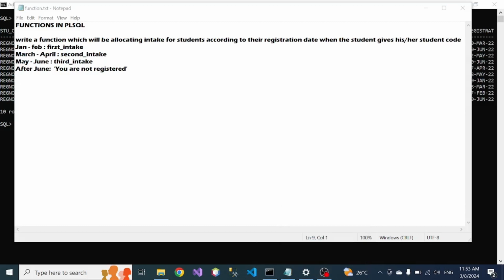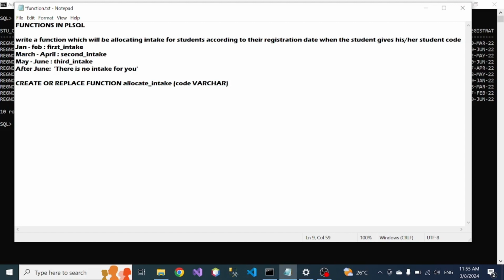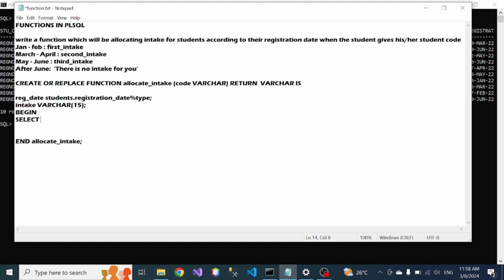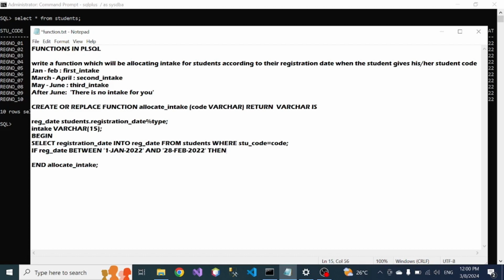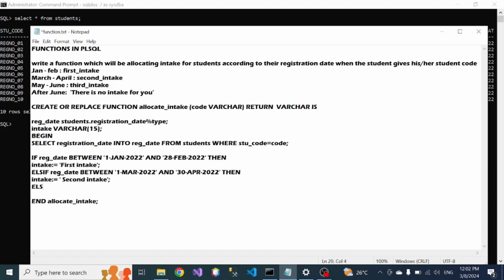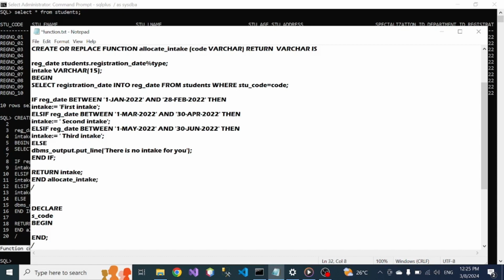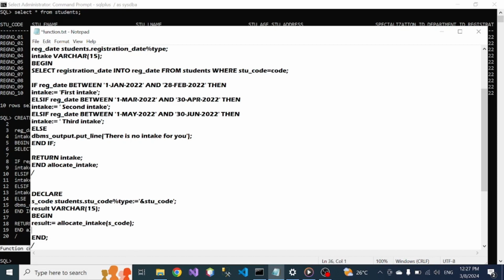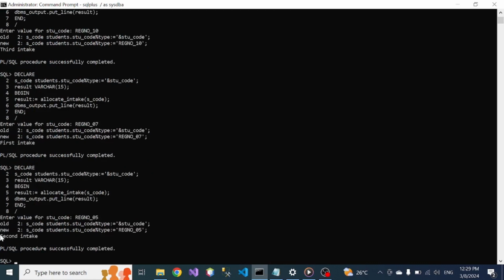I. Creating and calling of functions in PLSQL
QUESTION
write a function which will be allocating intake for students according to their registration date when the student gives his/her student code
January - February : First intake
March - April : Second intake
May - June : Third intake
After June:  'There is no intake for you'
0:00 - Creating function
11:01 - Calling function